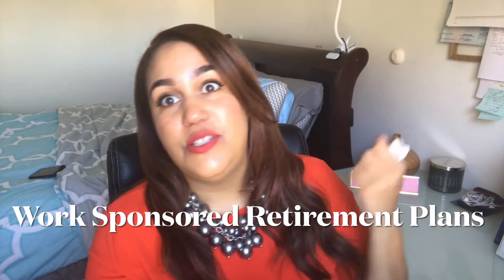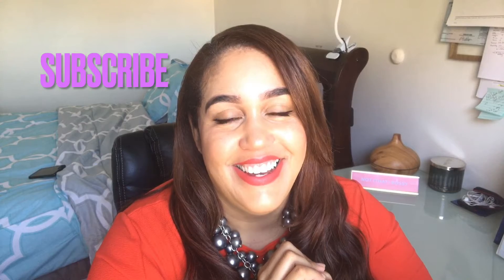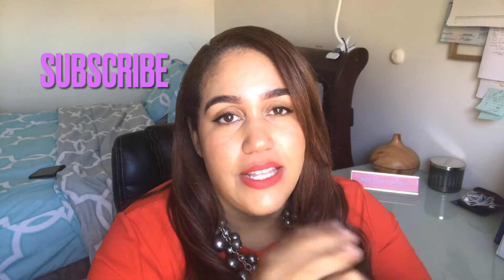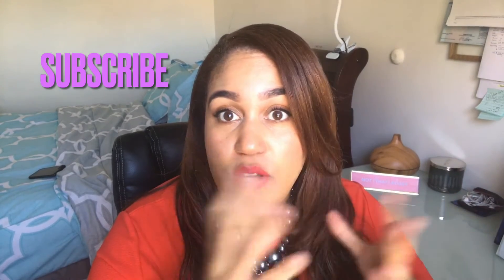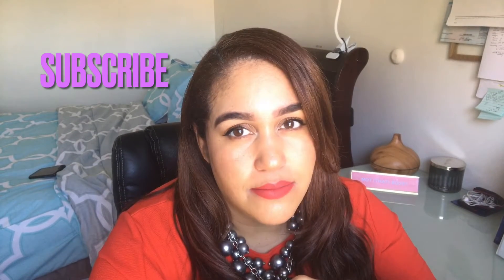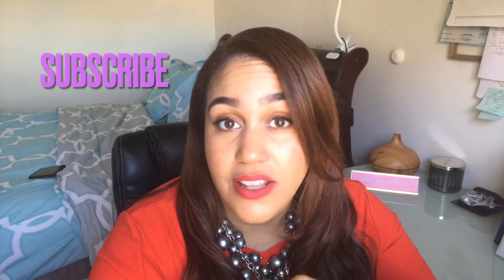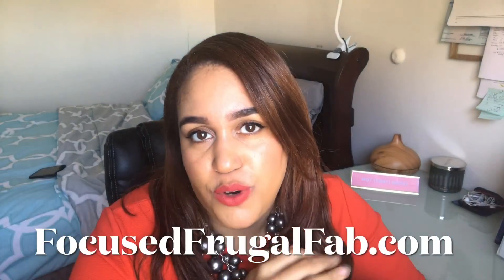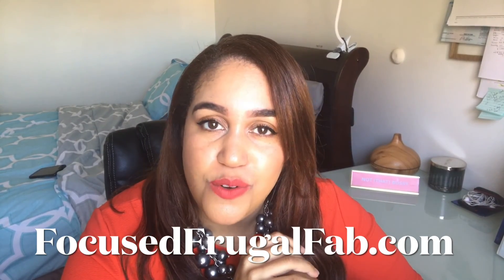Work Place Retirement Plans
In this video we review the more common retirement plans offered through a persons job or place of employment. We also talk about the differences between the elusive pension plan, and the more common place 401k.

L   i   n   k   s      &      R  e  s  o  u  r  c  e  s    R  e  l  a  t  i  n  g    t  o    T  h  i  s    V  i  d  e  o

V  i  d  s      Y  o  u      W  i  l  l      L  o  v  e

M  y      F  a  v  o  r  i  t  e      F  i  n  a  n  c  e      B  o  o  k  s

Total Money Makeover - Dave Ramsey
Money Rules - Gail Vaz Oxlade
Debt Free Forever - Gail Vaz Oxlade
Rich Dad Poor Dad - Robert Kiyosaki
The Richest Man in Babylon - George S. Clason
DIY Money - Quint Tatro
The Only Investment Guide You’ll Ever Need - Andrew Tobias
The 4 Hour Work Week - Tim Ferriss

A  /  V      E  q  u  i  p  m  e  n  t

Shure MV88 Portable iOS Microphone
Emart 6” LED Ring Light with Tripod Stand
Iphone 7

I  n  q  u  i  r  i  e  s      &      Q  u  e  s  t  i  o  n  s

*All information in this video is intended for education and entertainment purposes only. Jackie Chavez is not providing personal investment, or tax advice. Finances and investing are very personal matters and all information in this video is being provided without context or knowledge of your personal financial situation. You should always consult with a finance or tax professional before making any financial decisions or investing.*

*The links above are being provided as part of the Amazon Affiliates Links Program, which means that I earn a small portion of any sales in exchange for recommending the product. Thank you for your support!*